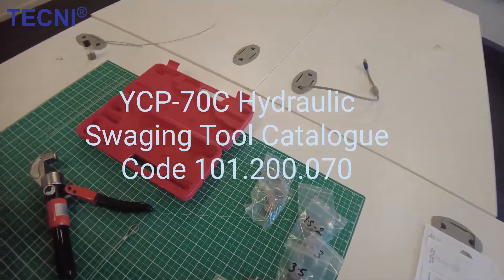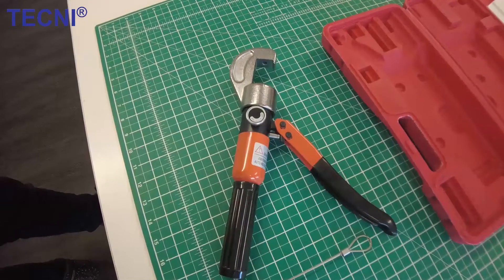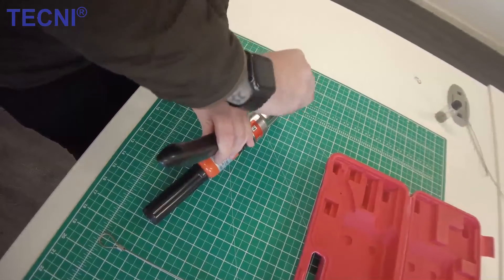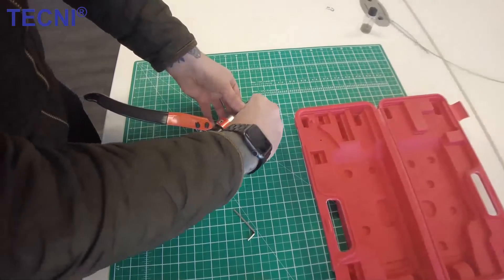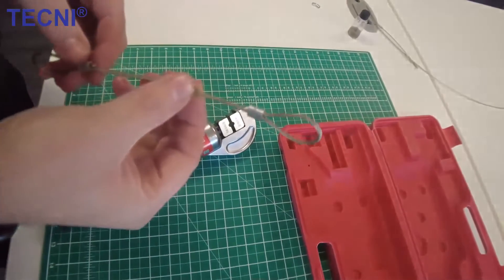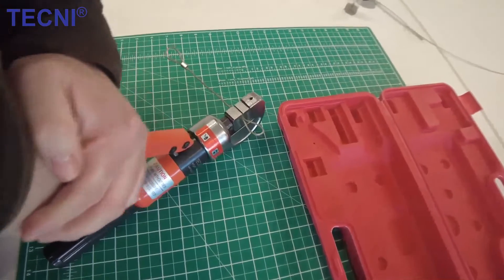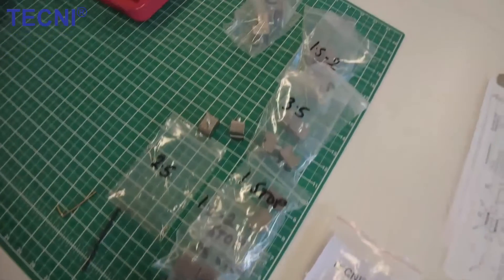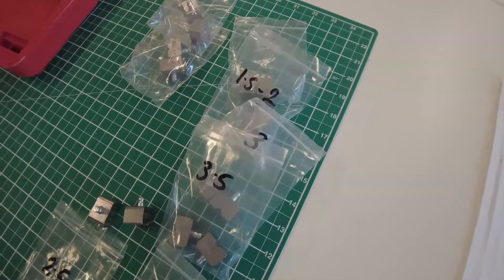TECNI YCP-70C Hydraulic Swaging Tool for Small Diameter Wire Rope & Steel Cable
The YCP-70C tool is new to TECNI Ltd in 2024.  We have designed new die sets to swage & crimp aluminium, copper & stainless ferrules, thin walled stainless steel stops and MS20664-C1.5, C2 & C3 Single Shank Ball Terminals & Boeing BA-3-1,1.5, 2 *3 Plain Ball Ends onto steel wire rope & cable.  The tool can be purchased online without dies, with a full set of cylindrical dies for ferrules & stops, or with specific ball swaging dies.